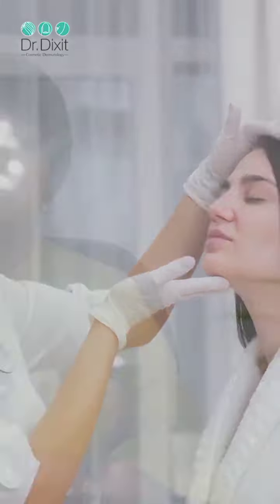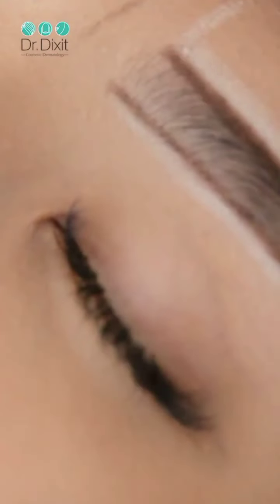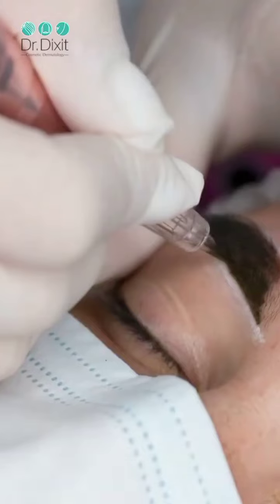Eyebrow Tattooing Step By Step | Microblading | Dr. Rasya Dixit | Dermatologist in Bangalore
Dr Rasya Dixit explains the wonders of microblading for perfecting your eyebrow look. Get tips and advice on how to get the perfect eyebrow, from an expert in the field!

Choose Dr Dixit Cosmetic Dermatology For Your Skin and Hair Care.

00:00 Introduction
06:19 - What concerns can be treated with eyebrow microblading?
20:36 - What is the process of eyebrow microblading?
37:42 - What is the duration of the treatment?
43:04 - Conclusion

📍 32, 1st Floor, 1st Main Cross, above HDFC Bank, 1st Block Koramangala,
 Koramangala, Bengaluru, Karnataka 560034.
Welcome to Dr. Rasya Dixit’s YouTube channel, your go-to source for informative and educational content related to skin & hair. Dr. Dixit is a renowned dermatologist & aesthetic physician and the most trusted cosmetic dermatologist in Bangalore for the last 13 years. She founded Dr. Dixit Clinic in 2014, which is a centre of excellence for cosmetic dermatology and evidence-based dermatology in Bangalore. An alumna of the prestigious St. John's Medical College, Dr. Dixit pursued her postgraduate degree in Dermatology from the Christian Medical College, Vellore.